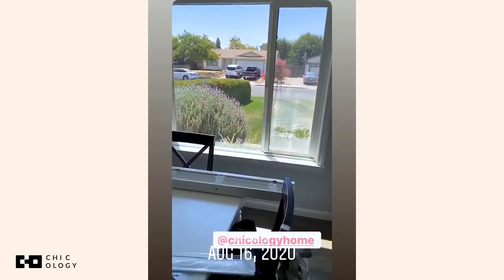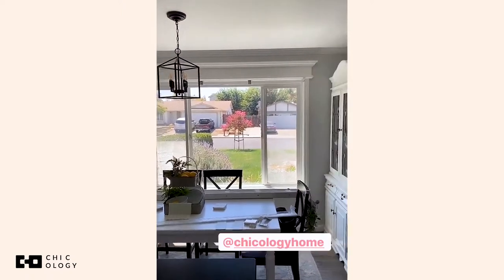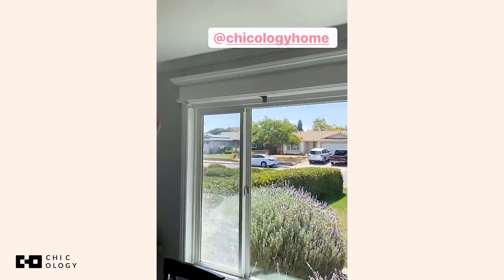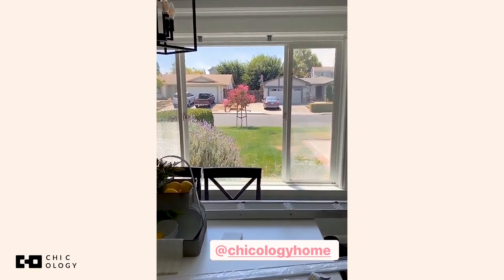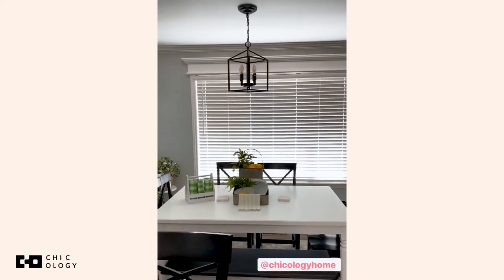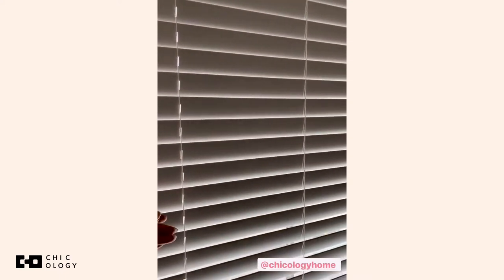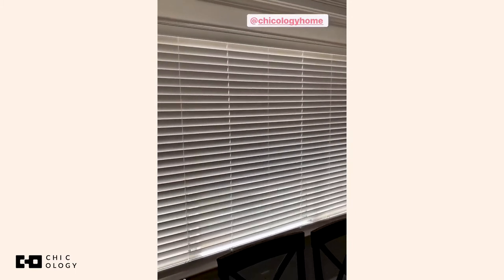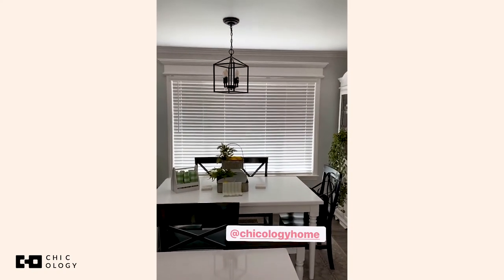Jennifer's Window Treatment Story | CordlessMovement | Chicology Faux Wood Blinds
Jennifer @pbandp had blinds that needed replacing, but she was having a hard time finding blinds that are 81" wide.

The timing was perfect when we reached out to her, and look at the difference!

The decor, the lighting, the color. such a beautiful room.

These blinds are also cordless, so no more long, messy, hazardous cords.

Why have we paired with an Instagram community member?

Simply put, we are starting a movement.

Being apart of the CordlessMovement means you support providing safe window treatments in any space.

Cordless Window Treatments provide safety and security for homes, schools, businesses and any other space where .